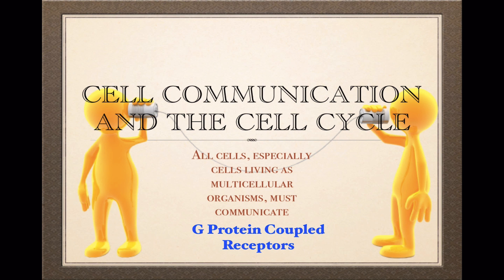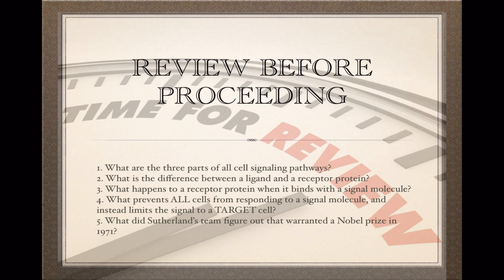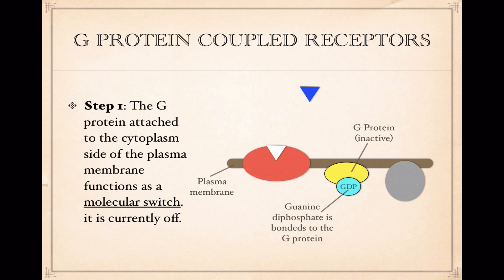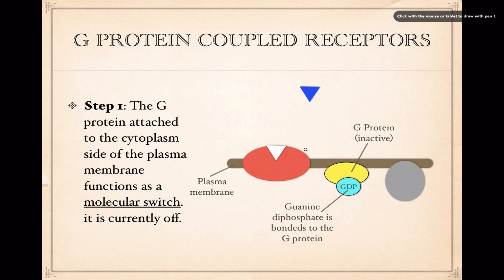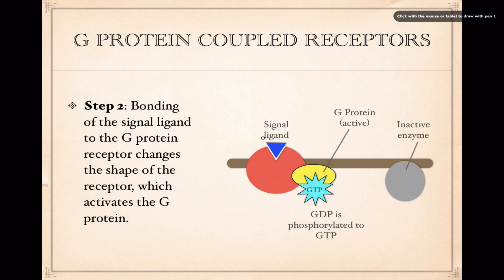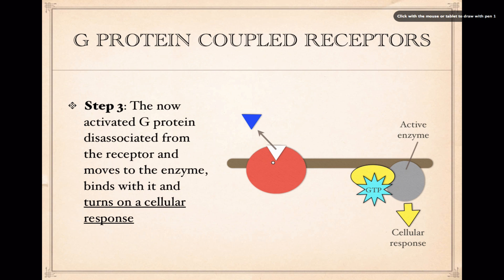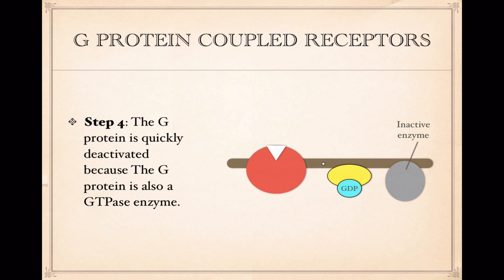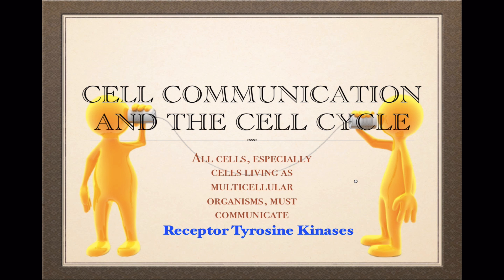Cell Signaling-G Protein Coupled Receptors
Focus on one type of cell signaling pathway- G protein coupled receptors